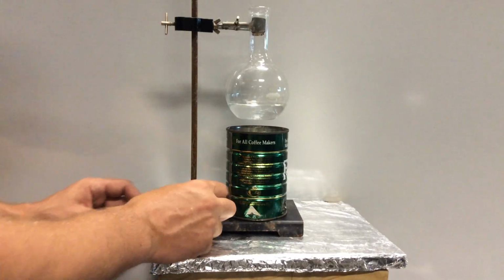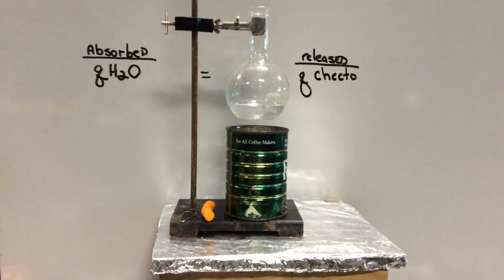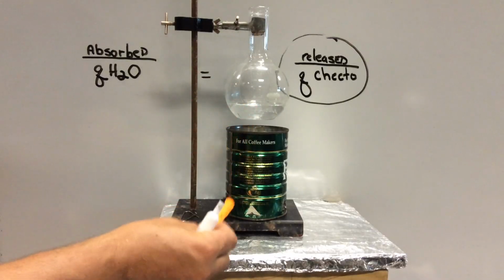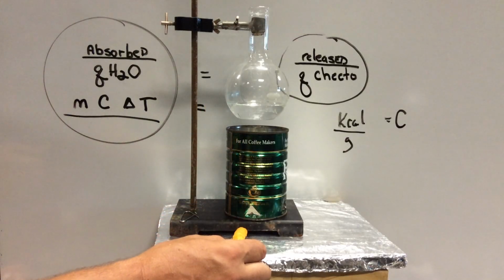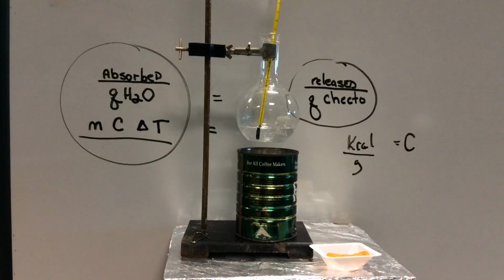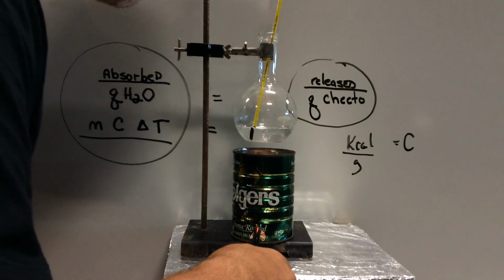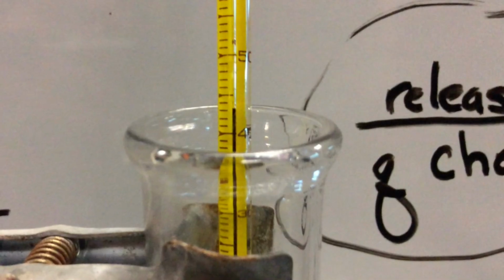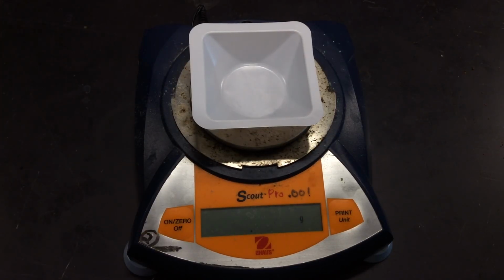Calorimetry of a Cheeto - Determine the Calories per gram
Calorimetry Virtual Lab -
Hard copy of the lab: